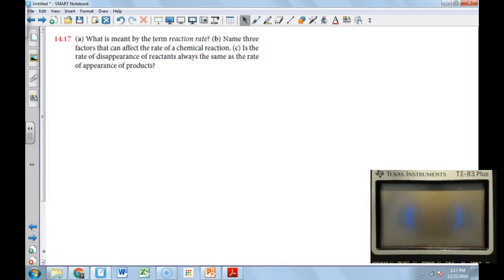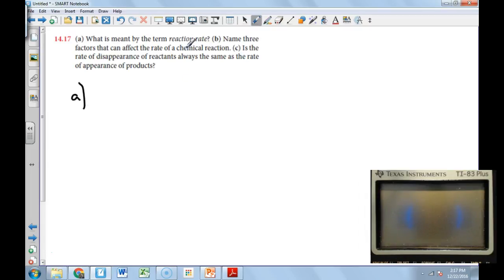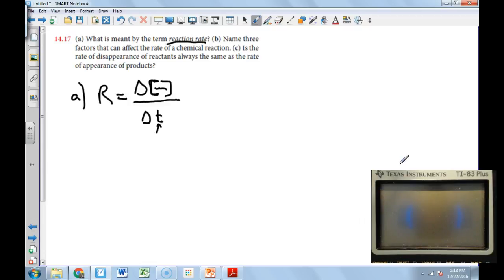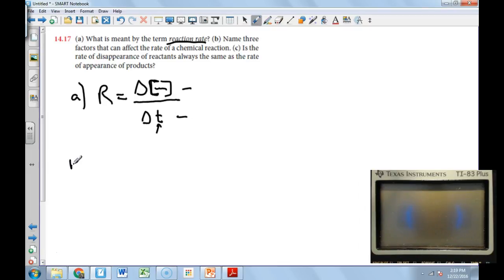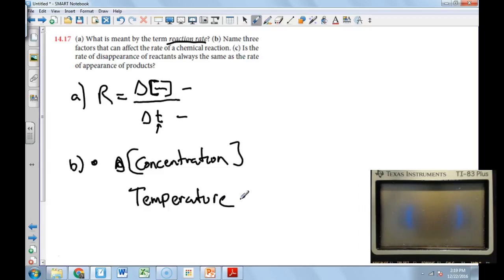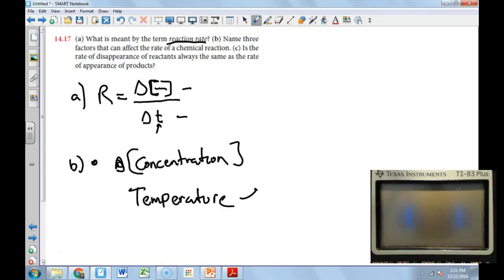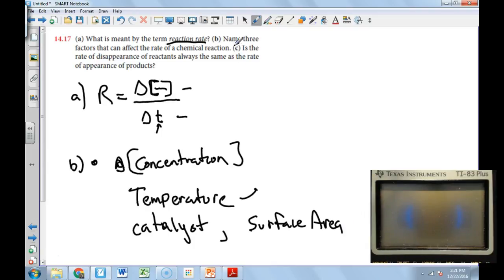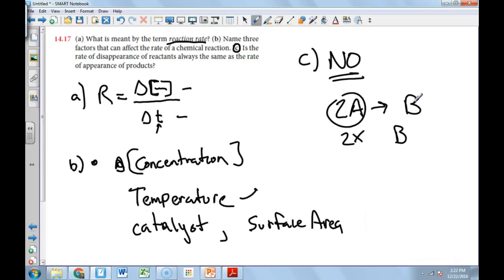14.17 Kinetics - Rate Basics